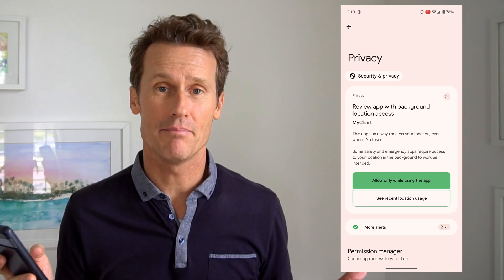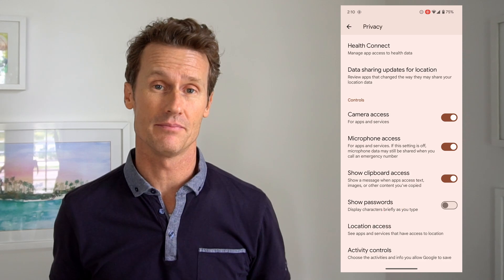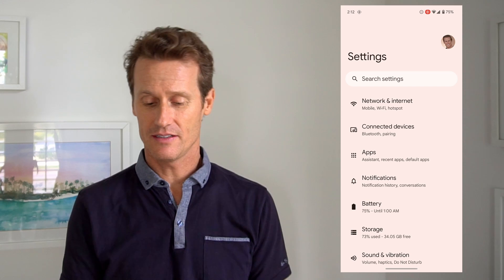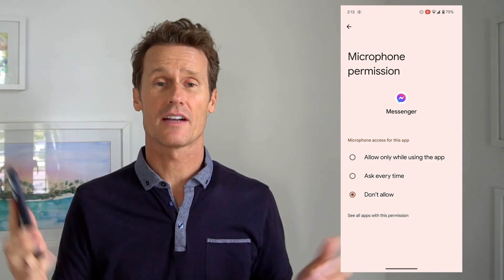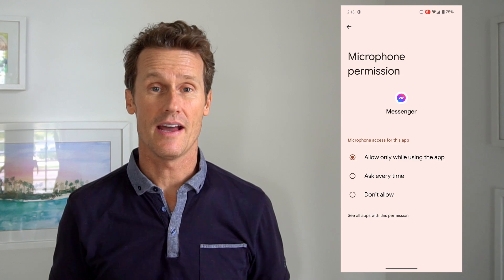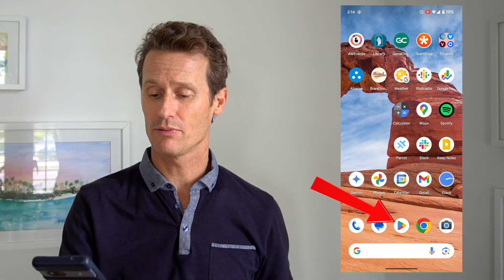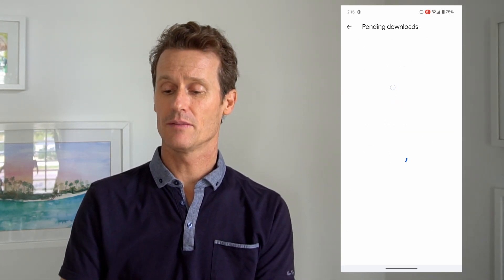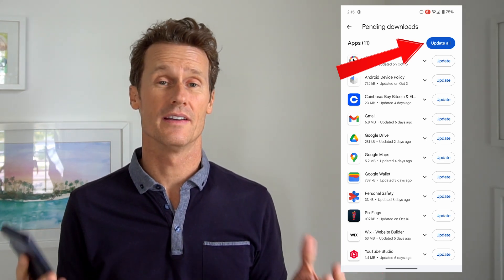How to Fix Microphone Issues on Android: Quick & Easy Solutions!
In this video, we'll guide you through troubleshooting microphone issues on your Android phone, including fixing problems with voice calls, voice recordings, and other audio-related features. If you're struggling to be heard, these quick fixes can help!

📚 Chapters:
0:00 - Introduction
0:41 - Checking Microphone Access
1:21 - Inspecting the Microphone Grill
2:11 - App Permissions for Microphone Access
2:55 - Closing Apps Using the Microphone
3:27 - Updating Apps and System Software
4:00 - Restarting Your Android Phone

🎤 How to Check Microphone Access:
1️⃣ Go to "Settings" → "Security & Privacy" → "Privacy."
2️⃣ Ensure "Microphone Access" is toggled on.

🧹 Inspecting the Microphone Grill:
1️⃣ Locate the microphone grill (usually at the bottom of your phone).
2️⃣ Use a non-metallic object, like a wooden or plastic toothpick, to gently remove debris.

🔒 Adjusting App Permissions:
1️⃣ Go to "Settings" → "Apps" → Select the app (e.g., Messenger).
2️⃣ Tap "Permissions" → "Microphone" → Ensure it’s set to Allow.

🔄 Close Background Apps Using the Microphone:
1️⃣ Close apps that might be using the microphone (e.g., Messenger, WhatsApp).
2️⃣ Force stop them if they’re running in the background.

📲 Update Apps and System Software:
1️⃣ Open the Google Play Store → Tap your profile image → "Manage apps & device."
2️⃣ Update apps that use the microphone and ensure your system software is up to date.

🔁 Restart Your Android Phone:
Restart your phone to resolve any lingering issues.